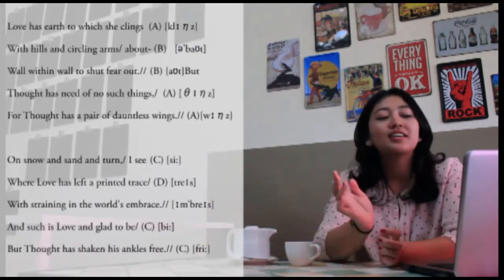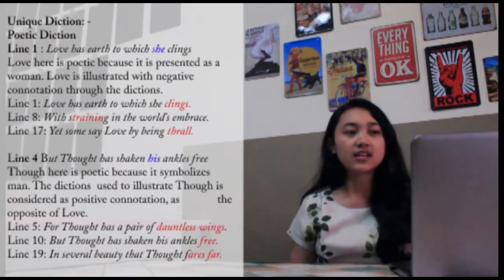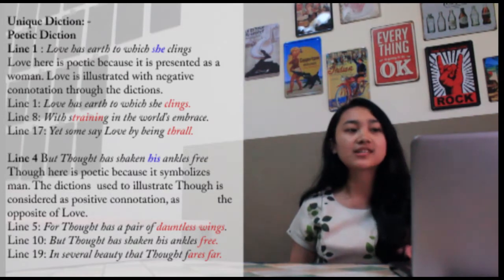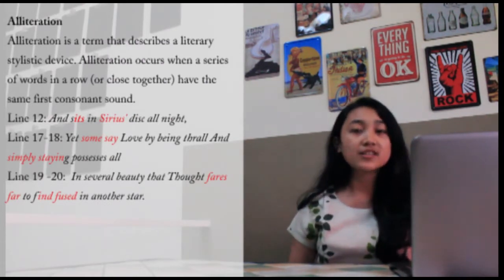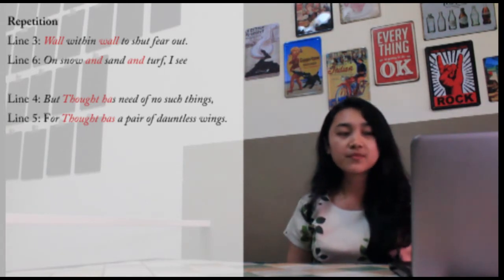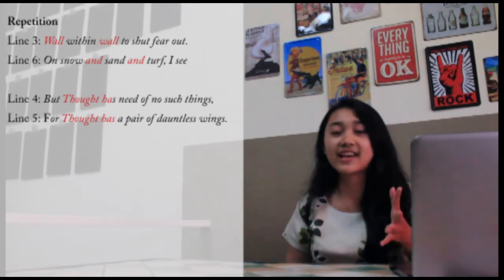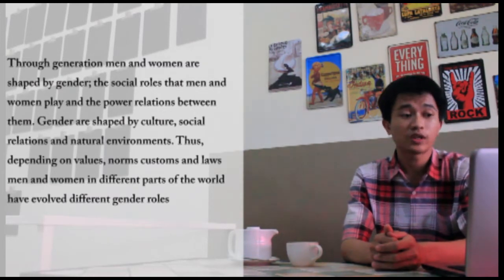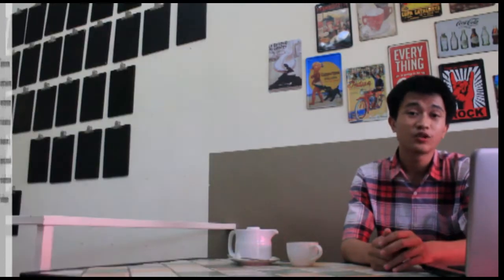Bond and Free English Poetry Analysis Reguler Group 5